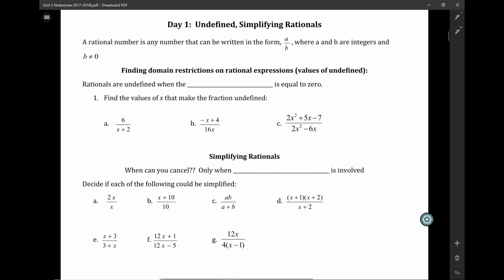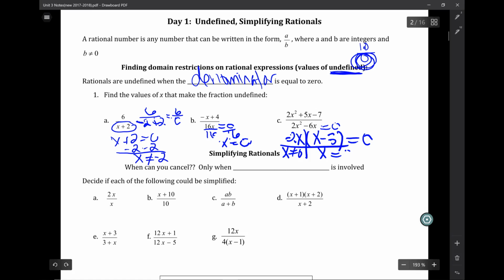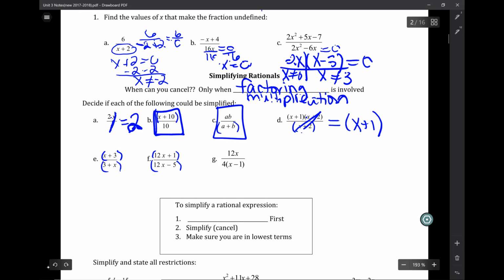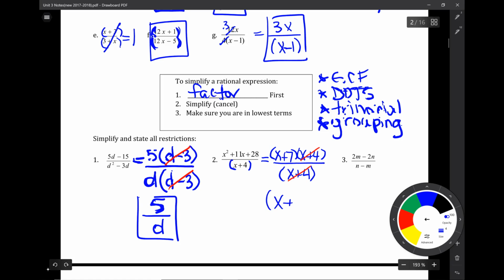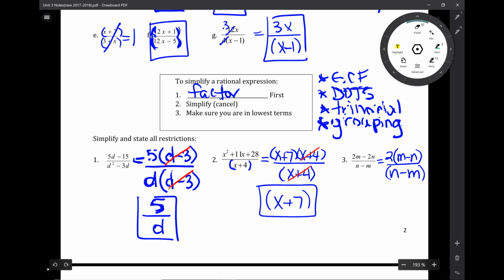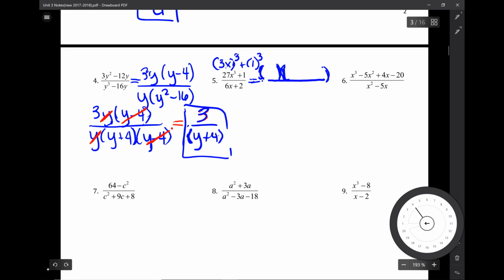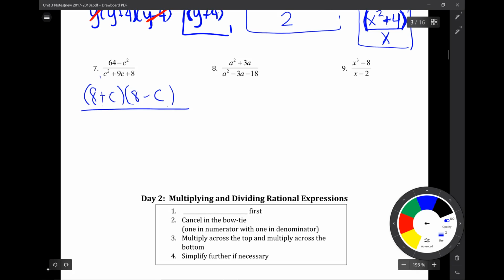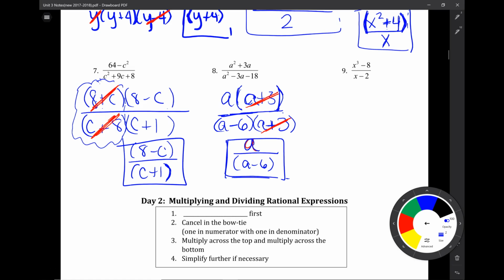Unit 3 Day 1 Notes Algebra 2